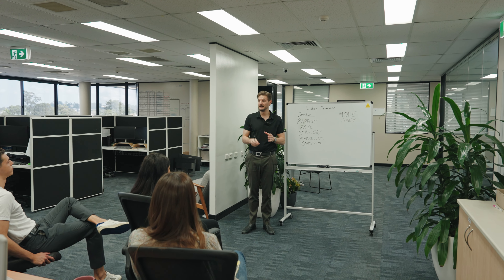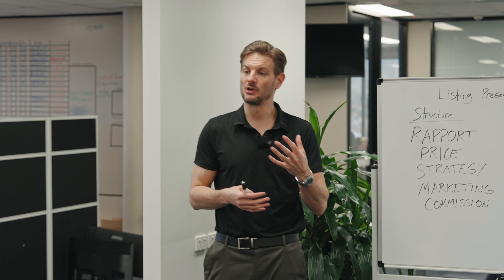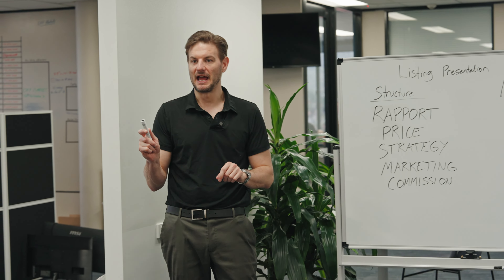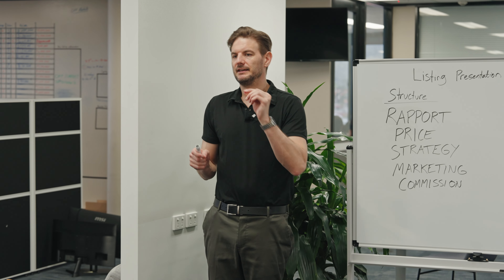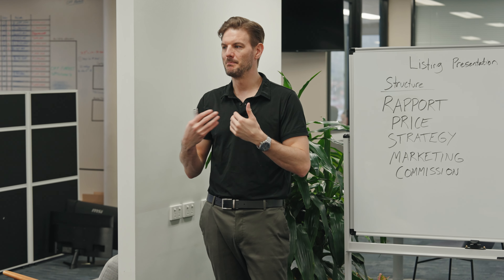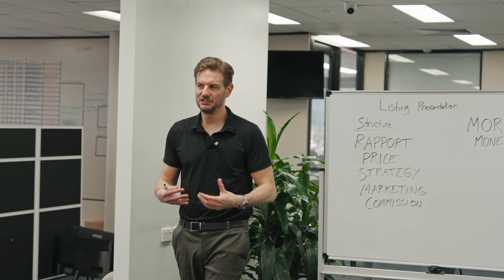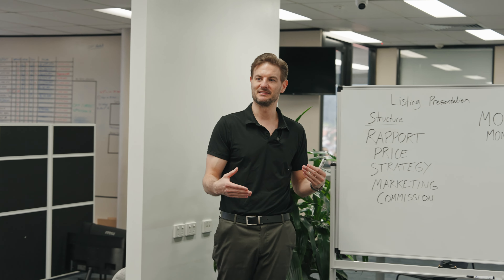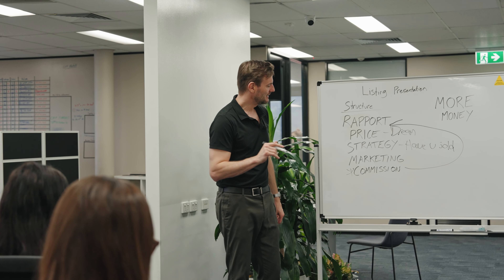Why Most Agents Miss This Tip for 50% More Listings! 🏡✨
Are you a high performing agent ready to break out and build your own agency?

Using this strategy, I’ve boosted my conversion rate in listing presentations by 50%—and it all came down to a solid structure. Before, I used to walk into a listing a bit scattered, and it definitely showed. But with a clear plan and a focus on building rapport, I started seeing major results. 🏡✨

In this video, I’m breaking down my step-by-step process—from how to connect with clients on a personal level to keeping them engaged throughout the presentation. If you're ready to level up your game and turn more leads into sales, this one’s for you!

Watch to learn how I make sure my clients feel heard, valued, and ready to close the deal! 🔥

🌐 Wanna see how I can help you build your own successful real estate business?

Timestamps:
[00:00:00] - Introduction
[00:01:04] - Building rapport in listing presentations.
[00:09:57] - Pricing strategy and considerations.
[00:12:41] - Real estate marketing strategies.
[00:15:22] - Value-driven real estate strategies.